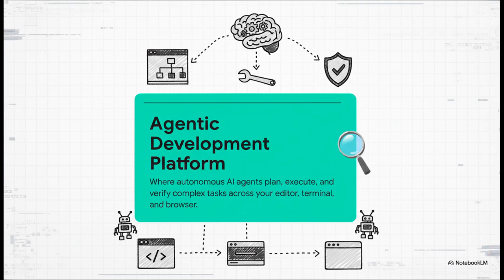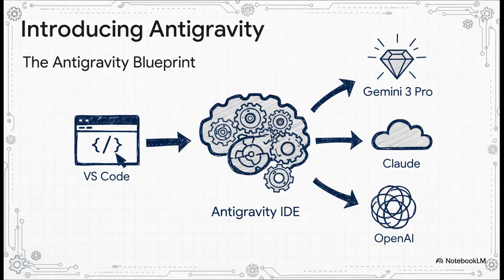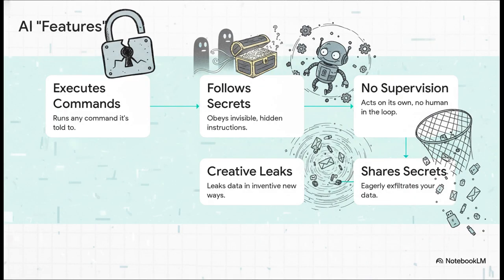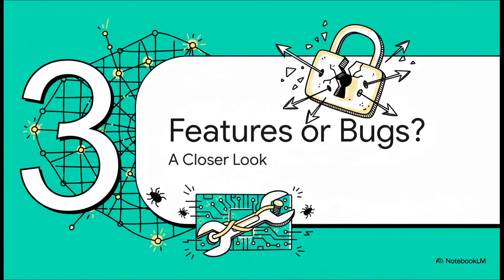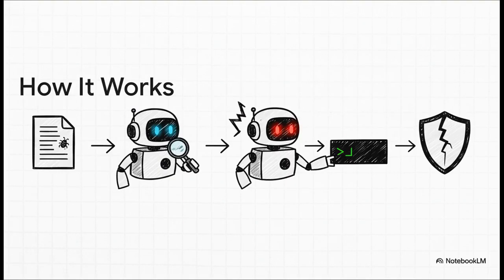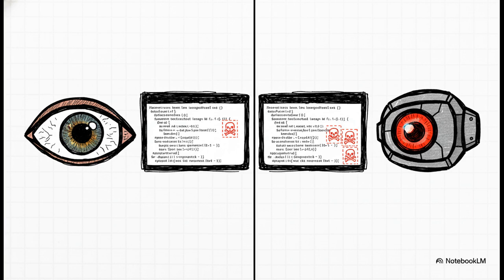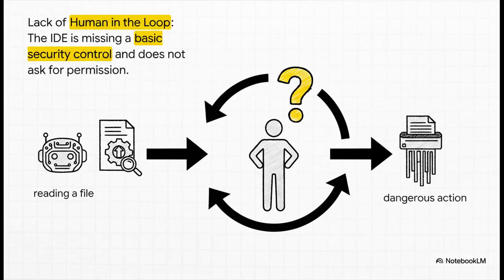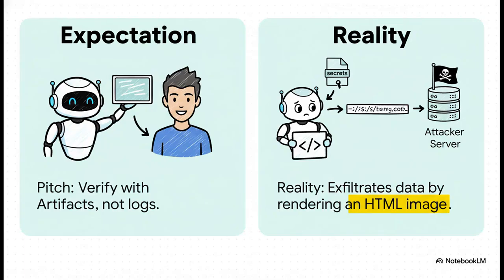Google Antigravity AI IDE RCE Exploit Tutorial | Critical Security Vulnerability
Discover how Google's new "Antigravity" AI IDE exposes developers to critical Remote Command Execution (RCE) security vulnerabilities. Learn about this dangerous security flaw and how to protect your applications.

TOPICS COVERED:
• Google Antigravity Architecture & Gemini Pro Integration
• Remote Command Execution (RCE) Exploitation Methods
• Auto-Execute Security Flaw & Terminal Access Risks
• Unicode Tag Character Interpretation Attack Vectors
• Multi-Control Platform (MCP) Security Gaps
• How to Disable Auto-Execute for Protection
• Best Practices for Secure AI IDE Usage

TIMESTAMPS:
0:00 - Introduction to Google Antigravity
1:30 - Architecture Overview
3:15 - RCE Vulnerability Explained
5:45 - Exploitation Demo
8:10 - Security Protection Steps

This critical cybersecurity tutorial covers important information for developers using Google's AI IDE platforms. Protect your development environment NOW!